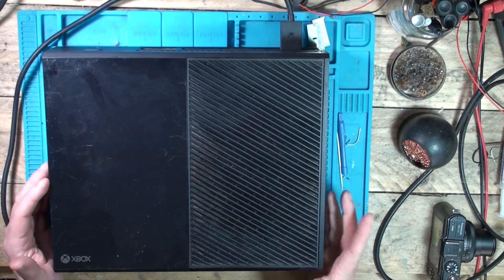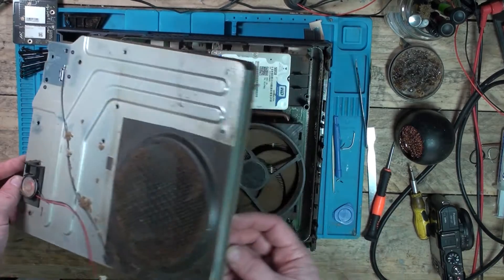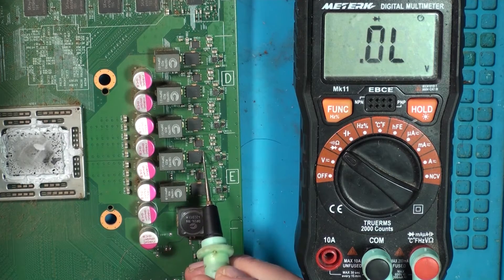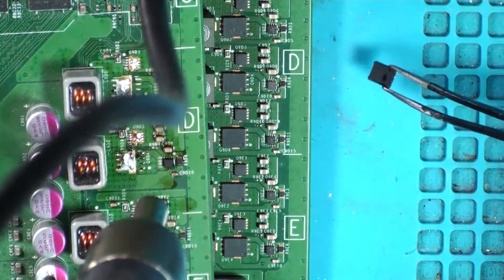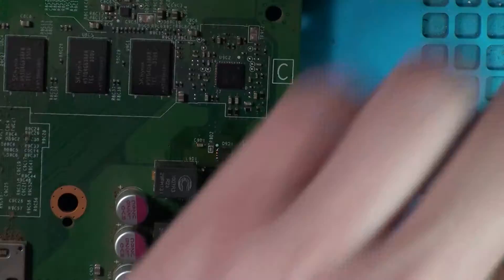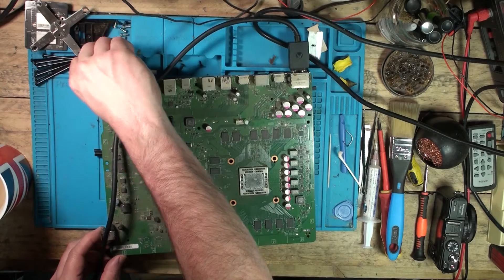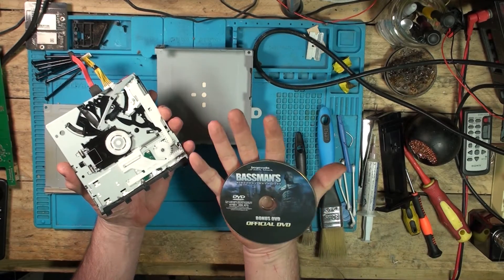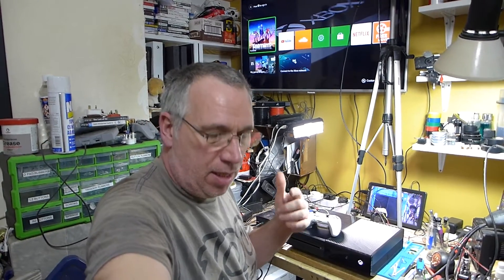Xbox One Original Turns on and Straight Back Off - Xbox One Repair - Mosfet Replacement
This Xbox One turned on and straight back off. It also seems to have had an overheating issue. This was part of a bundle of console I got for £60 that were originally purchased at Bolton Car Boot sale.
Let's strip this down and see if we can fix it. Please also tell me what you think of the new name as I have changed it from FixIT for Reselling to Retro Electronic Repair.

Also check out Joey Does Tech YouTube channel. He's a great fixer and YouTube creator with plenty of knowledge and repairs on gaming equipment. He's one of the many fixers I watch on YouTube regularly.

If I've helped you fix something, and saved you money, then please consider buying me a hot chocolate for those long late night repairs.

120pc Drive Belt Pack